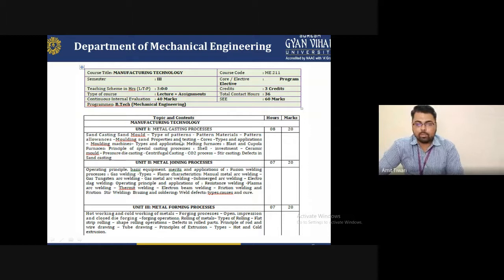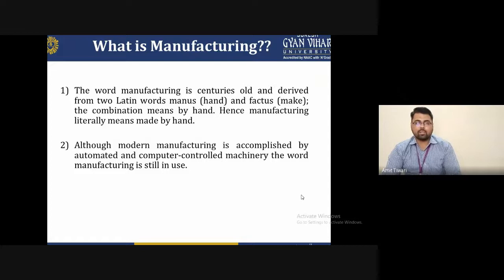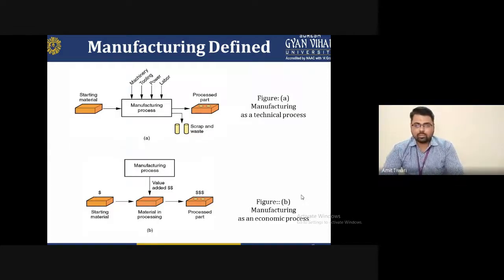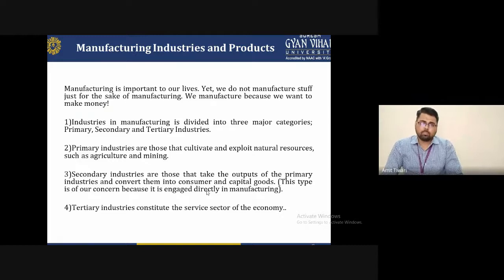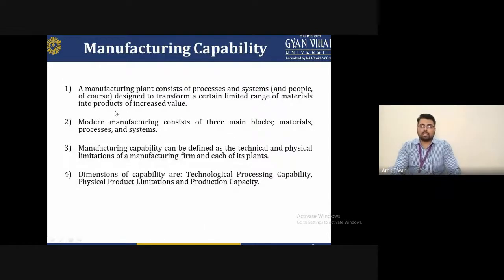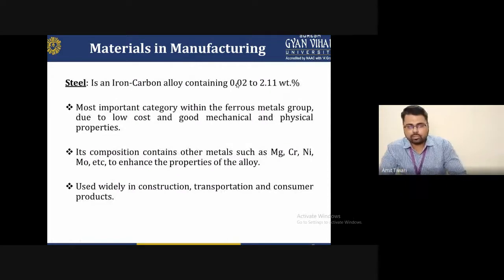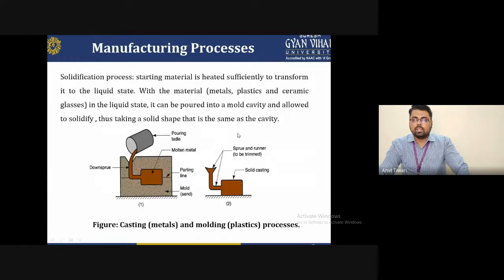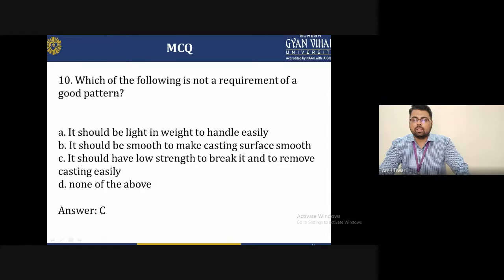Manufacturing Technology (Lecture:1) Introduction- Manufacturing Technology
Name of Faculty: Amit Tiwari
Name of University: Suresh Gyan Vihar University, Jaipur

Subject Name: Manufacturing Technology
Background: Manufacturing Processes with the aim of reduction of cost and manpower.

Learning Objective:
The main objective of is to emphasize the importance manufacturing science in the day to day life, and to study the basic manufacturing processes and tool used, The course is delineated particularly to understand the conventional manufacturing processes like casting, metal forming and welding process.

 Description of Video with Keywords:
The word manufacturing is centuries old and derived from two Latin words manus (hand) and factus (make); the combination means by hand. Hence manufacturing literally means made by hand. In technology, manufacturing is the application of physical and chemical processes to alter the geometry, properties, and/or appearance of a starting material to make products. Manufacturing also includes assembly of multiple parts to make products.
Key Words: Ferrous and Non Ferrous Material, Manufacturing as an Technology and economic process